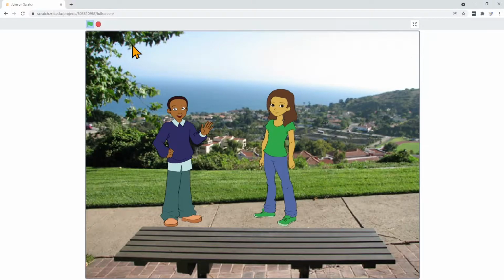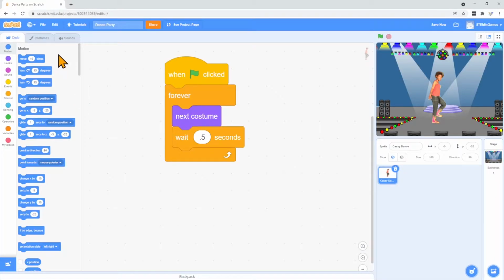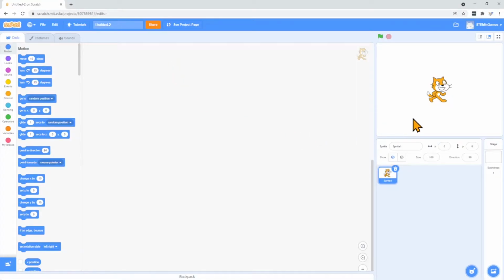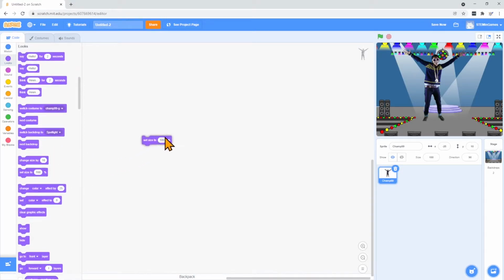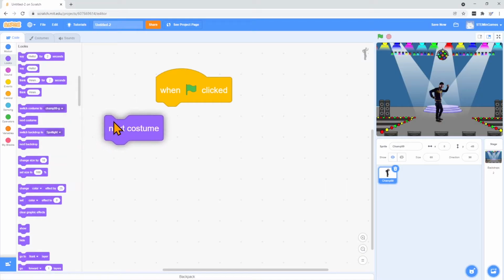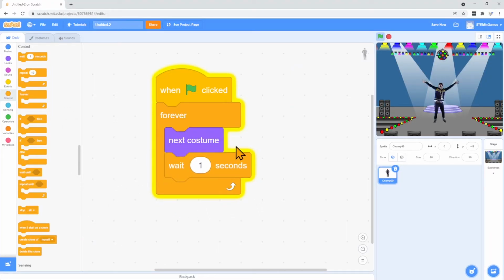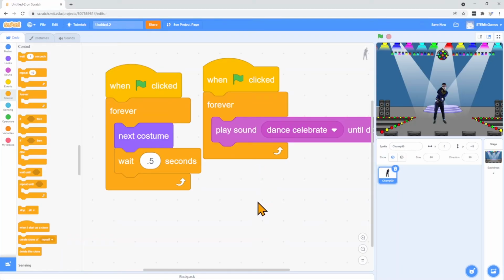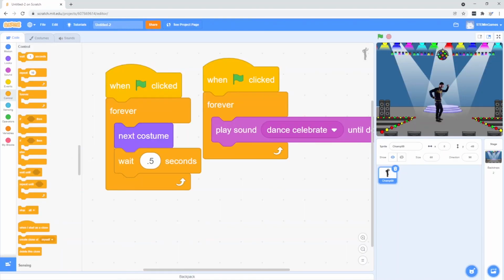Scratch Coding Lesson 1 | Intro to Scratch Coding | How to start | Free Beginner Programming Class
Free kids coding lessons. Scratch is a great place to start coding for anyone at least seven years old. Don't think it is only for children just because it is fun and easy. Scratch is used in many universities as an introduction to computer programming. It uses a "drag-and-drop," block-based, snap-together programming environment to introduce students to coding. Students can learn coding concepts without the hassle of syntax and typing errors.

These lessons teach real coding concepts in order of increasing difficulty. Each lesson teaches how to create various scenes and games and then challenges the students to do it themselves on their own devices. Students will be inspired to create their own stories and games as they learn basic computer programming concepts.

GETTING STARTED:
or if offline access is preferred, it can be downloaded and installed on a PC from the same site.
- Play the video, "Scratch Coding Lesson 1" below, and code what you learned. Nothing else is needed. Allow extra time after each lesson to try new blocks and explore your own ideas.
- Repeat with the next lesson on the following day or the next week. It is fine to do more than one lesson per day, but don't skip to the later lessons because they build on one another.

Lesson 1 introduces Scratch coding, the parts of the screen, characters, backgrounds, looping, and adding sound.